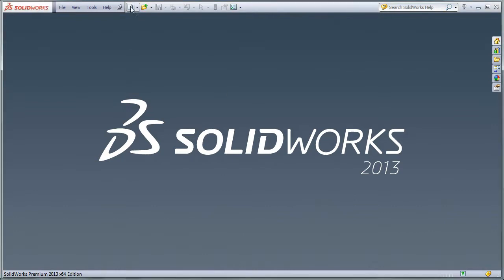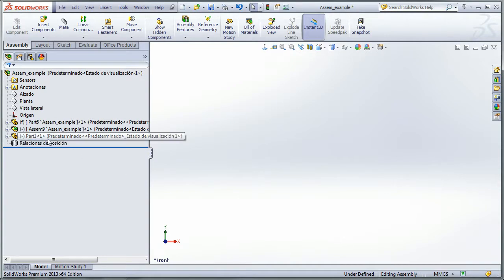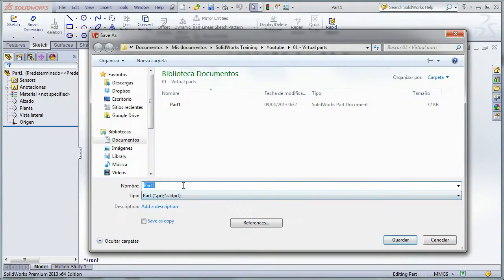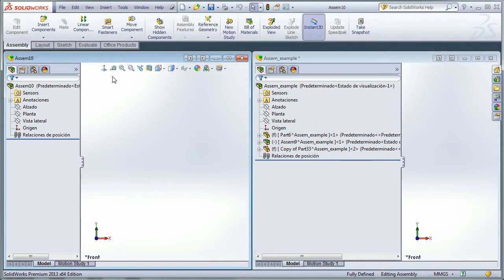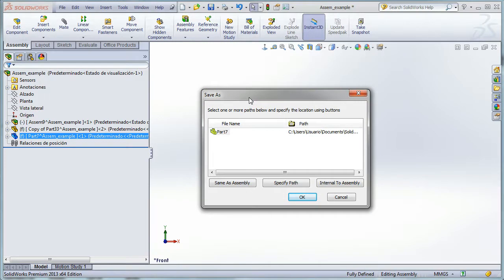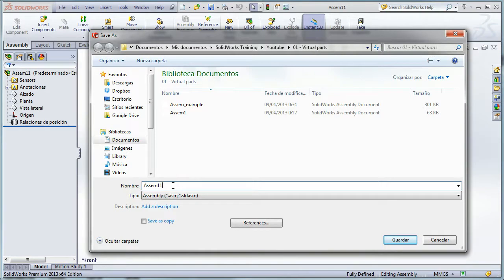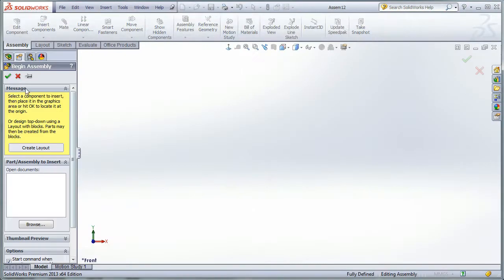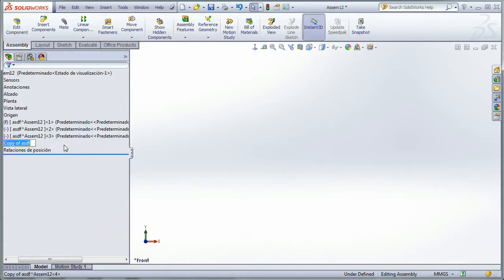SolidWorks - Virtual Parts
This video explain how to use Virtual Parts in SolidWorks.

Sooner you will be able to look at more information, examples and exercises in my new page, it's coming! But, at the moment, I will be very interested in your comments, new questions about SolidWorks, etc.